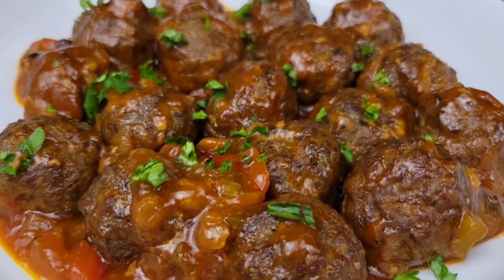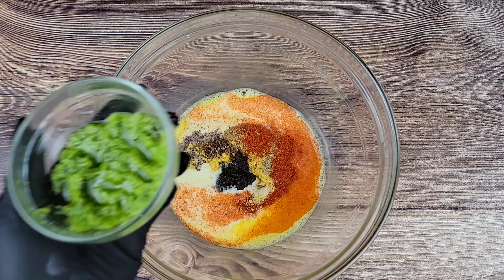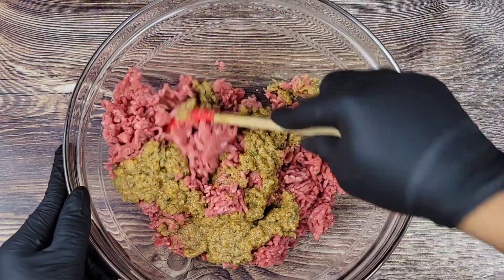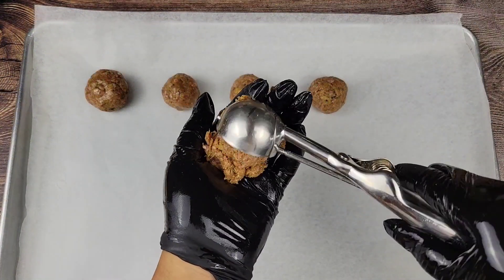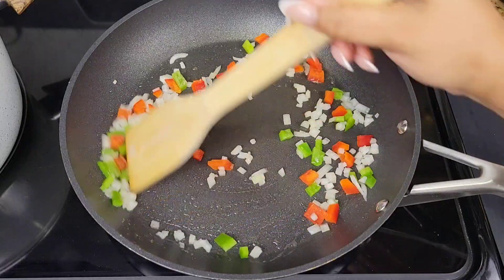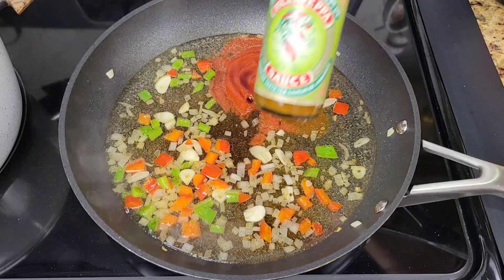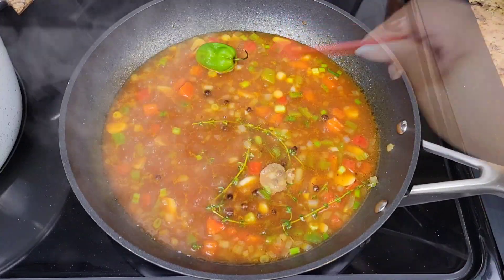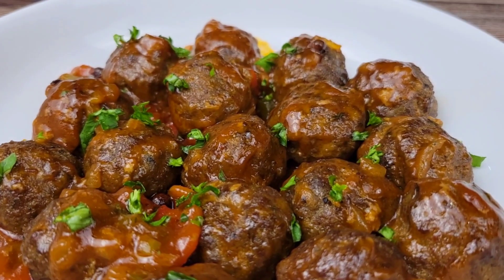Easy lunch or week night meal Meatballs and gravy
INGREDIENTS

• 500g  ground beef
• 1 large egg, beaten
• 1/2 cup milk
• 5 allspice berries crushed
• Paprika
• Allpurpose or oxtail seasoning
• Onion powder
• Garlic powder
• Salt and pepper if needed
• 1/2 - 1 tbsp Wet Jerk Seasoning
• 1 1/ 2 tbsps Green seasoning
• 3/4 cup soft breadcrumbs
Gravy:

• Oil
• Onion
• Bell peppers
• Garlic
• Water or beef broth
• Ketchup
• Soy sauce
• Brown sugar (optional)
• Pickapeppa/Grace Fish & Meat Sauce
• Allpurpose seasoning
• Black pepper
• Scallion
• Thyme
• Scotch bonnet
• Allspice